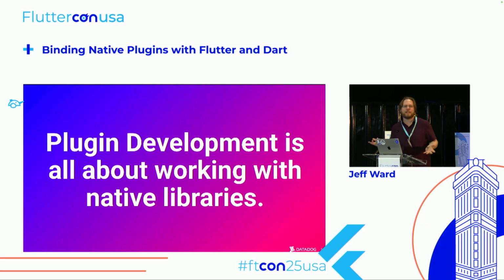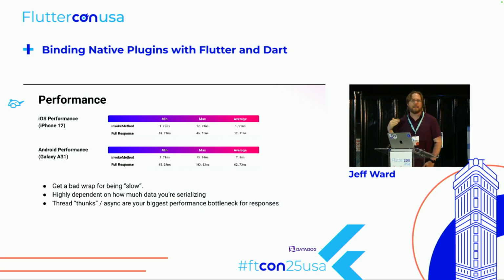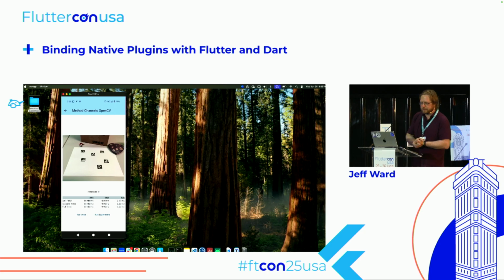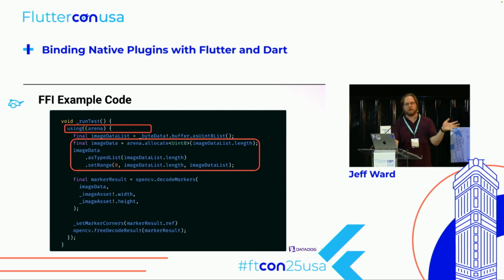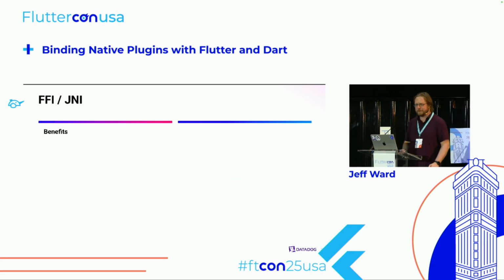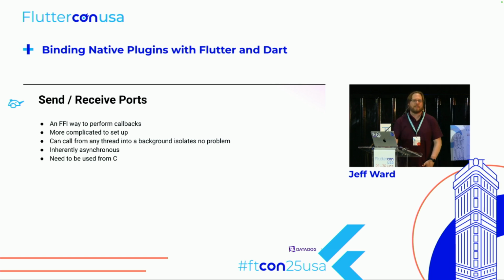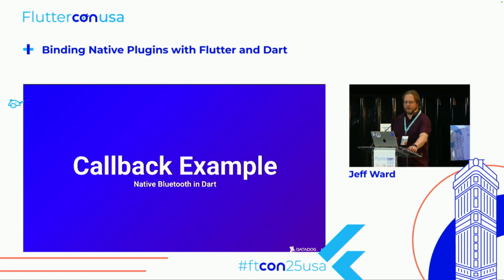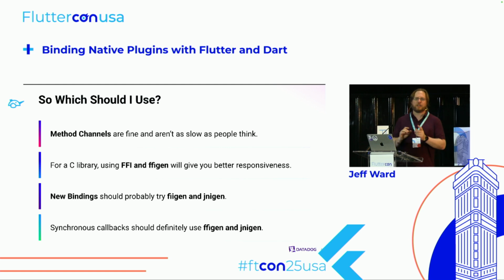Binding Native Plugins with Flutter and Dart - Jeff Ward | Fluttercon USA 2025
🎤 Talk: Binding Native Plugins with Flutter and Dart
👤 Speaker: Jeff Ward
📍 Event: FlutterconUsa 2025
📅 Date: 25-26 June, 2025